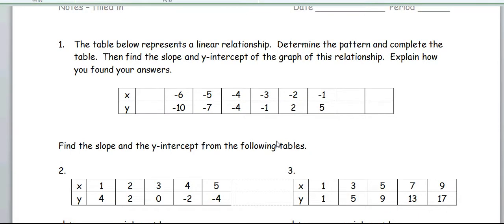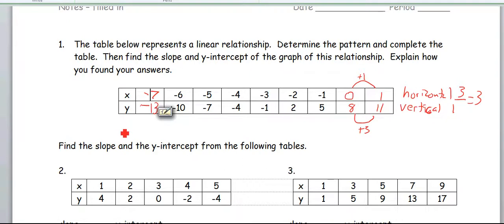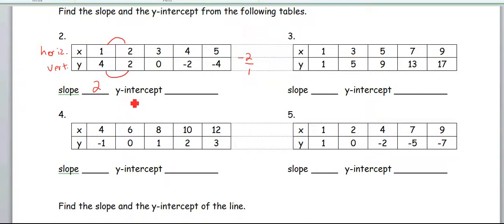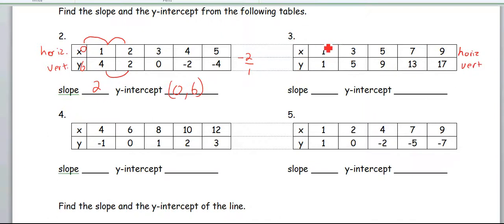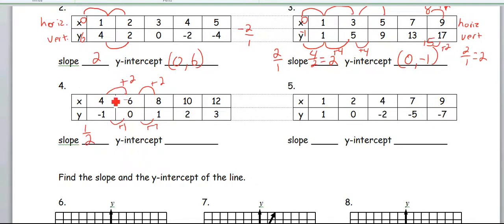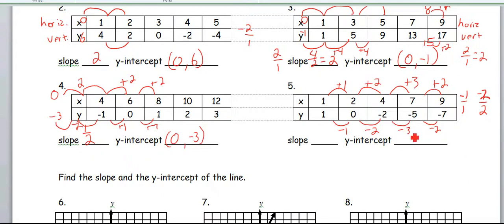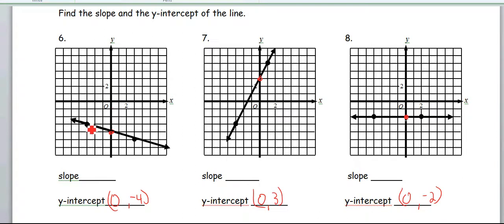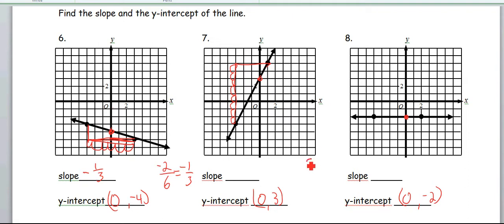slope day 4 notes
notes for slope day 4